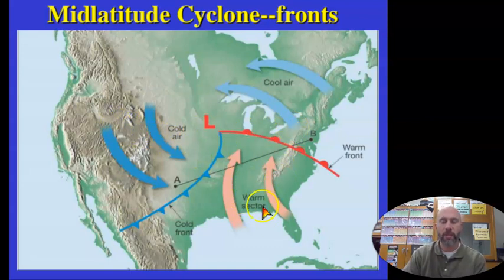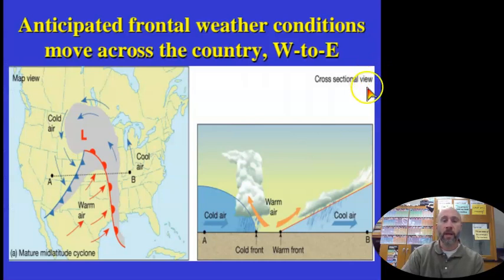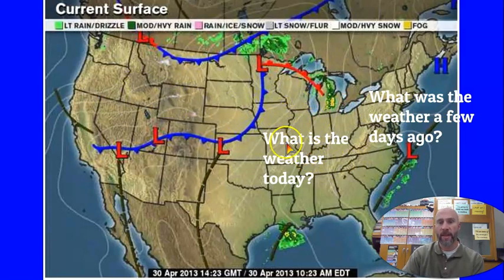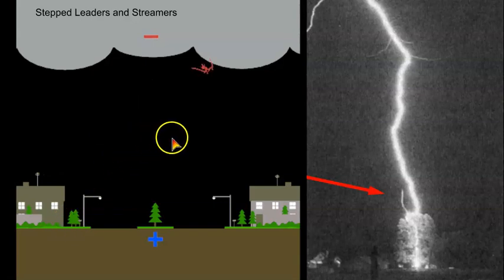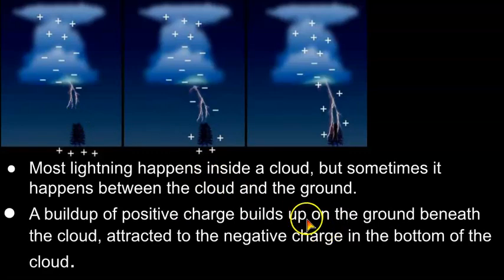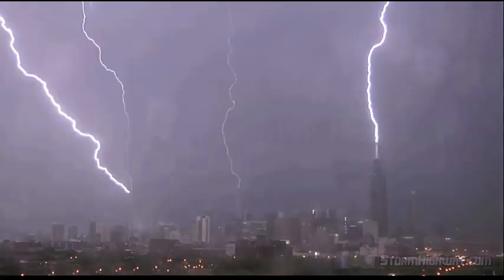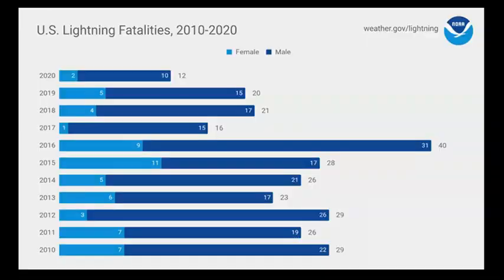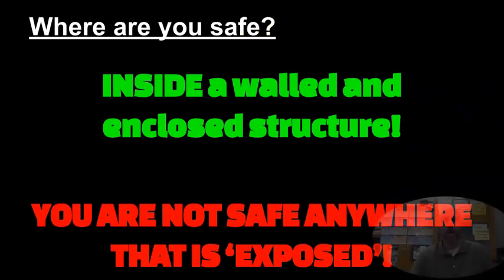Geology Unit 2 - Notes 7: Midlatitude Cyclones and Lightning EDUCATIONAL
Midlatitude Cyclones
Lightning
Cold Fronts
Warm Fronts
EDUCATIONAL
Low Pressure Systems

Thumbnail artwork created using Microsoft Image Creator and modified by Eric Hultgren

EDUCATIONAL